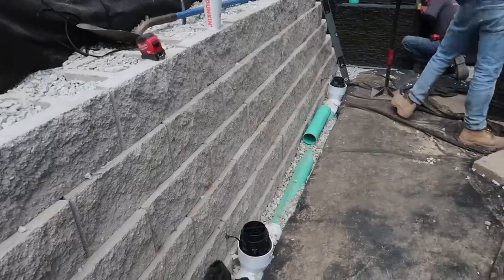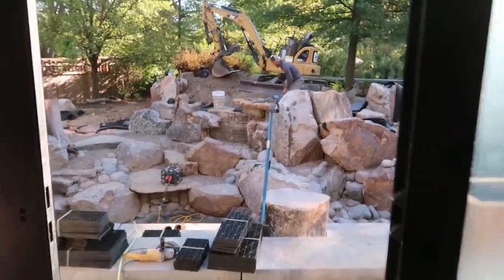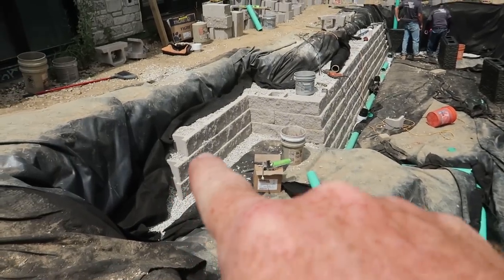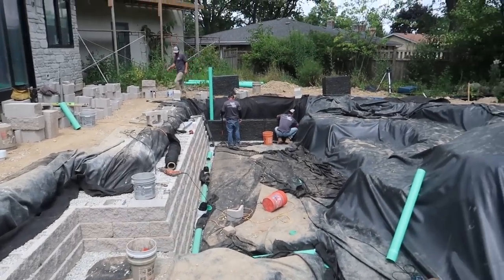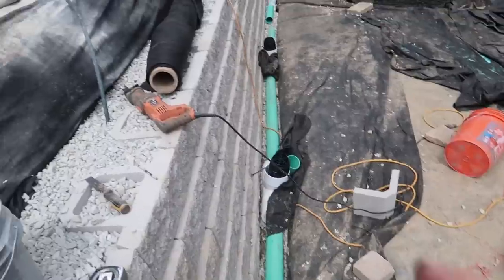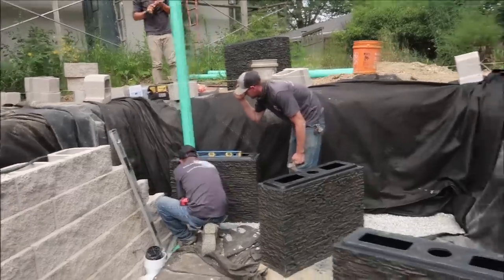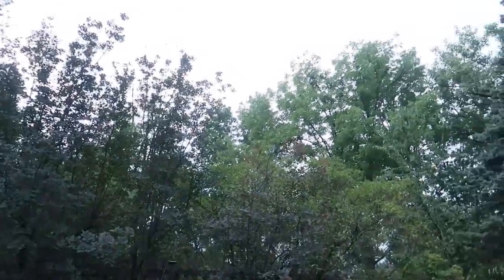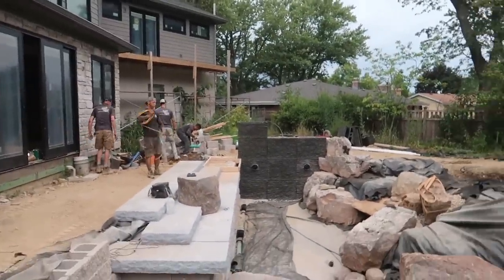Stone Steps for Formal *REC POND* - Part 3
On days three and four of the formal rec pond project, the crew finishes the structural wall and adds stone steps right at the water level. Brian thinks things are shaping up nicely, but how do you think it looks?